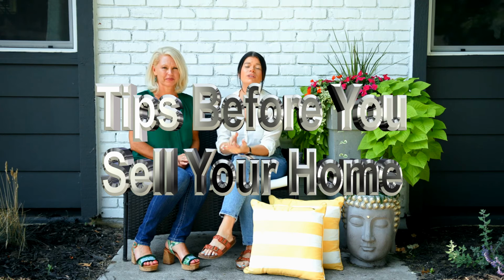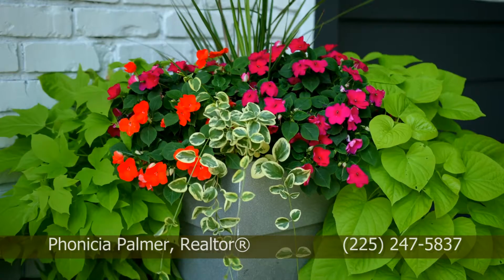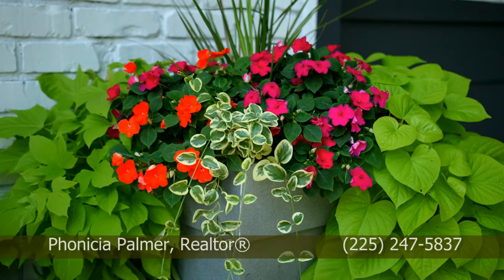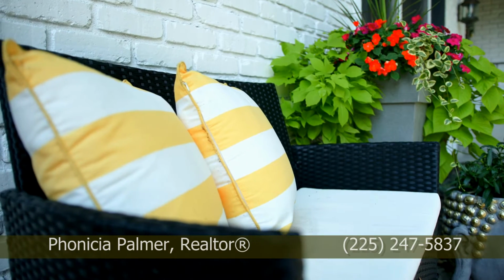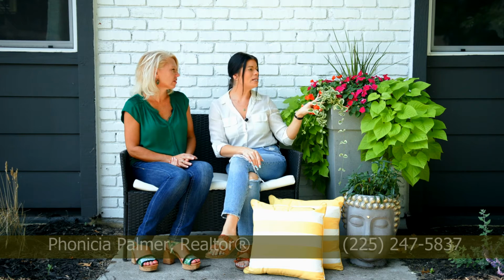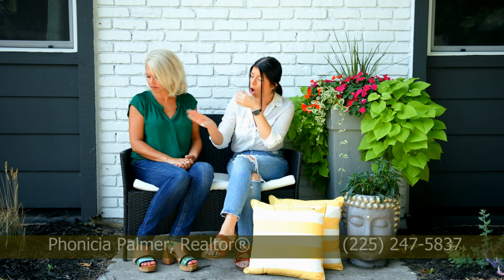Tips Before Selling Your Home Exterior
Are you in Louisiana or thinking of moving to Louisiana?  Either way let me help you find your dream home.

"Everything I Touch Turns to Sold"